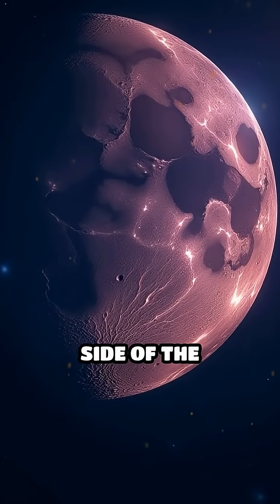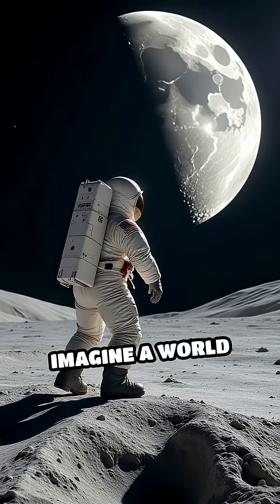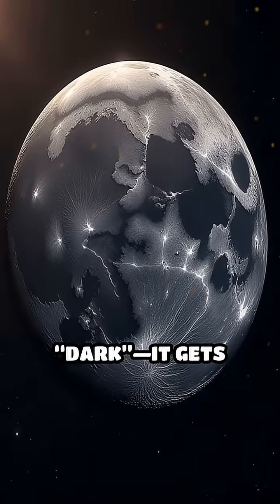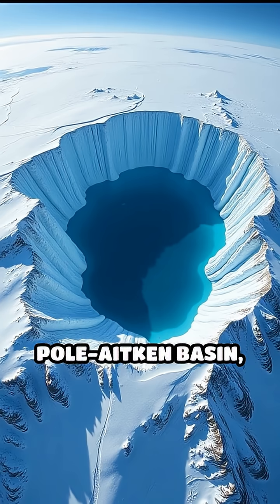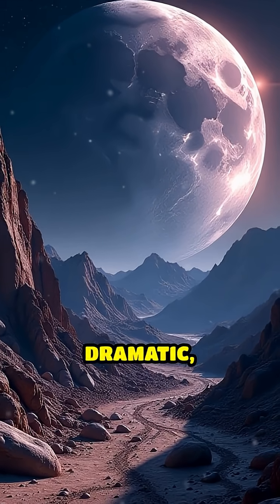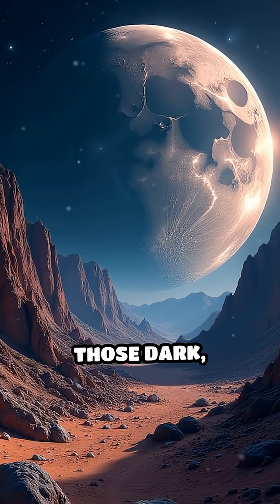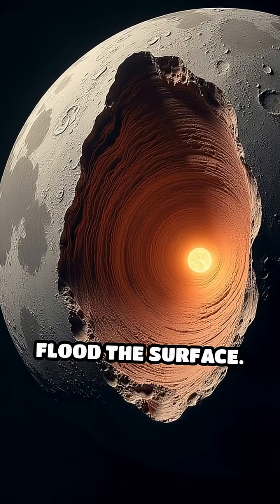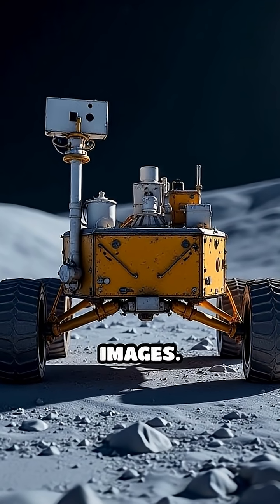The Moon’s Far Side: Lunar Mysteries Revealed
What secrets lie on the Moon’s far side? Discover the hidden hemisphere that’s captivated scientists for decades!

1. Collective of space collectors

2. Atomic Vintagee

3. Lost in Space Collectibles

4. SILOSURPLUS

5. sellitjoe